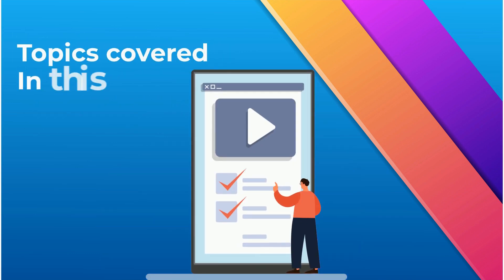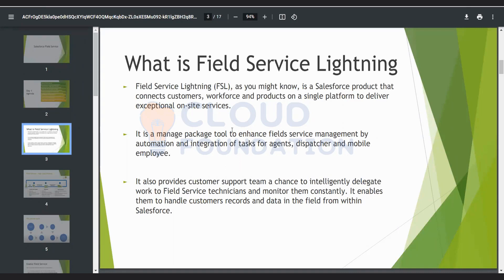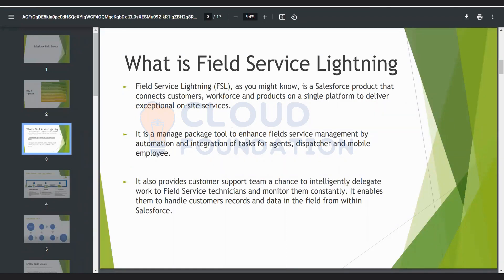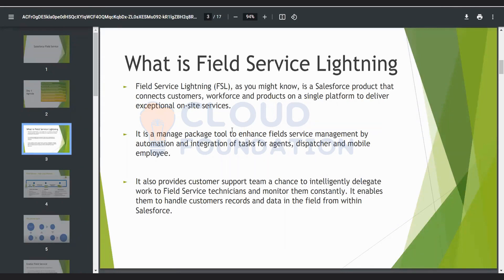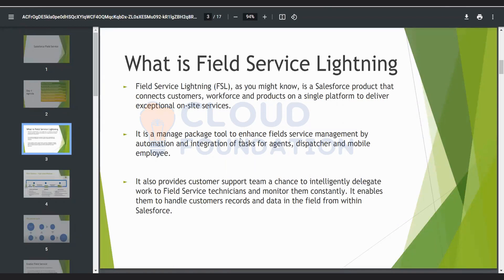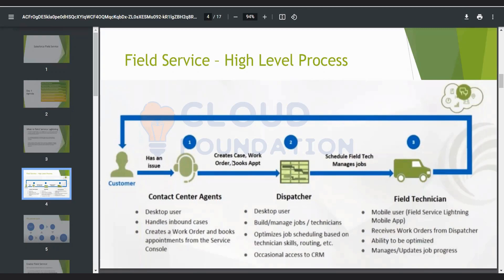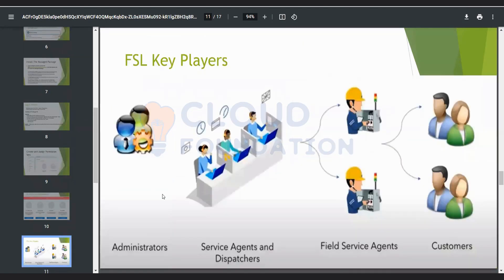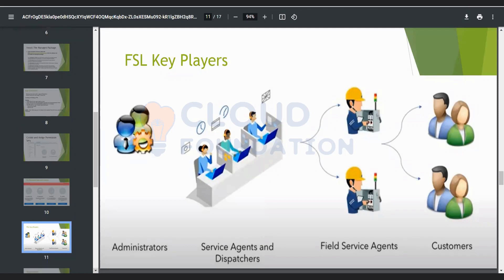Salesforce FSL | FSL Training Salesforce | Salesforce FSL Tutorial | Cloudfoundation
Are you looking for Salesforce FSL Tutorial?
Salesforce Field Service Lightning (FSL) is a cloud-based field service management solution from Salesforce. It provides a comprehensive suite of capabilities for managing and optimizing field service operations, including job scheduling and dispatch, resource optimization, mobility, asset,  inventory management, and customer service.

It also offers powerful analytics and reporting capabilities to help field service organizations gain visibility into their operations and make informed decisions.

Looking for a comprehensive, yet flexible Salesforce FSL Tutorial?
Our expert faculty will guide you through all the concepts you need to know to pass the Salesforce FSL certification exam, while our full-time technical support team will be there to help you every step of the way. Plus, our flexible training hours mean you can study at a time that suits you.

Topic Covered: -
This video covers the topic of What is Salesforce Field Service Lightning (FSL).